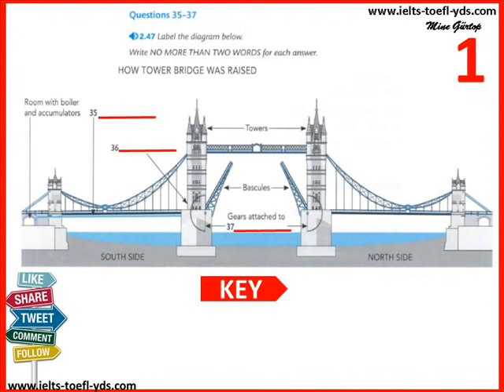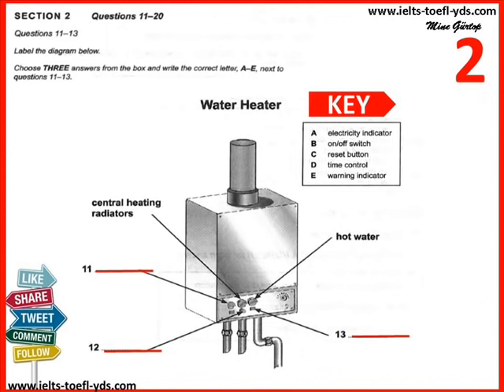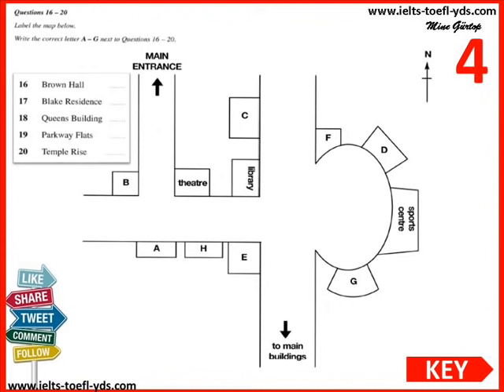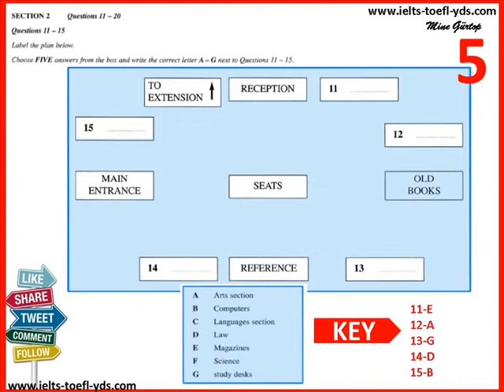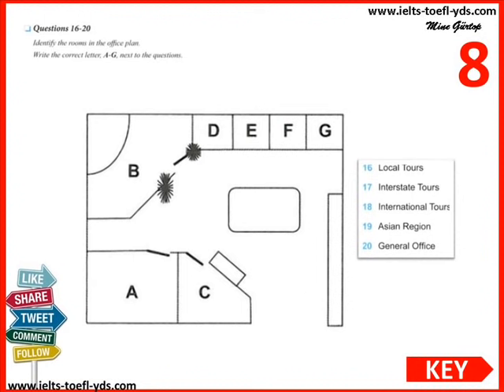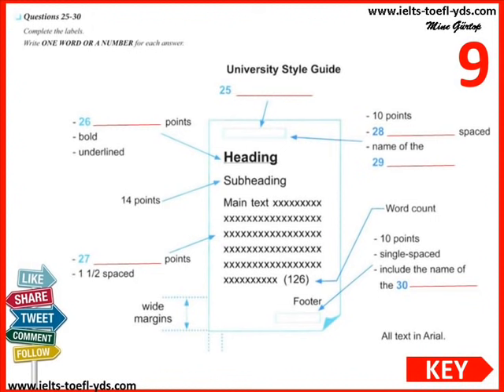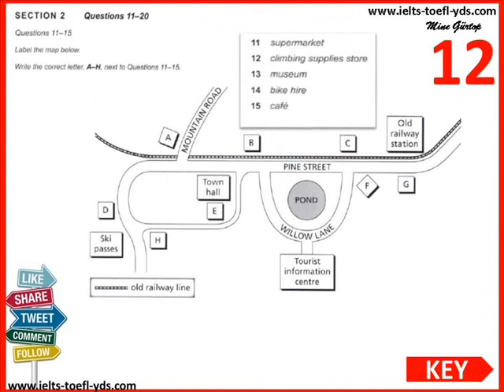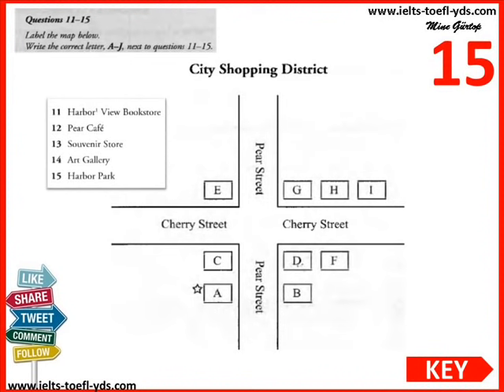HUGE COLLECTION OF IELTS MAPS FLOW CHARTS DIAGRAMS 1-20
💖SPEAKING TOPIC CARD: Describe a place where you can read and write.
You should say:
- where this place is
- how you know about this place
- what you do there
and explain why you think it is a good place for reading and writing.